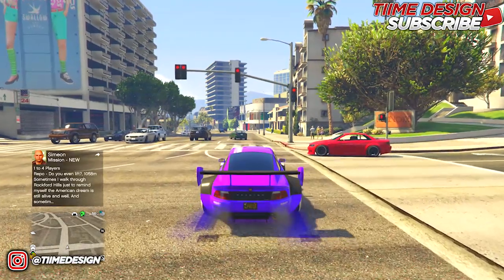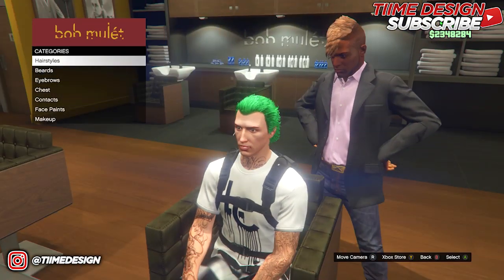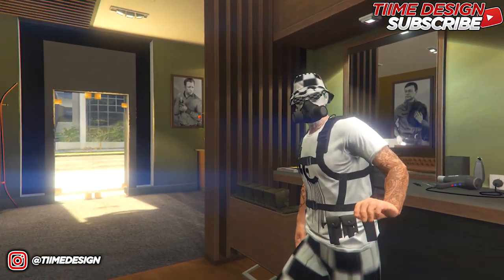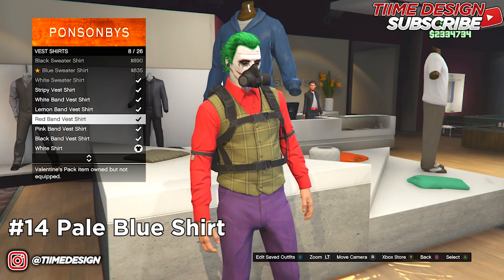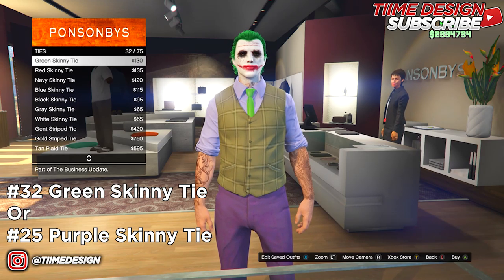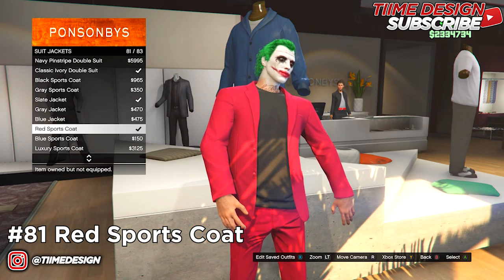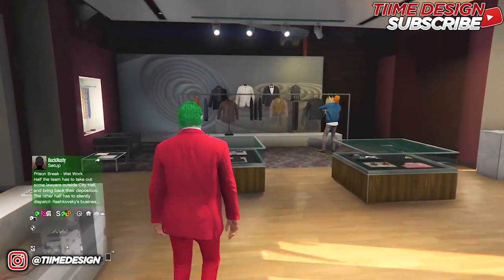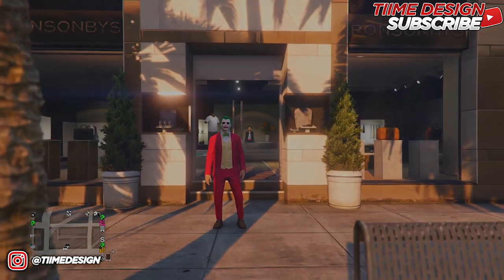HOW TO MAKE JOKER OUTFITS IN GTA 5!! *TUTORIAL* BEST HOW TO CREATE JOKER OUTFIT!!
HOW TO MAKE JOKER OUTFITS IN GTA 5!! *TUTORIAL* BEST HOW TO CREATE JOKER OUTFIT!! In this video, I show you know to get the joker outfits in GTA 5 online

- TiiME Design ♛